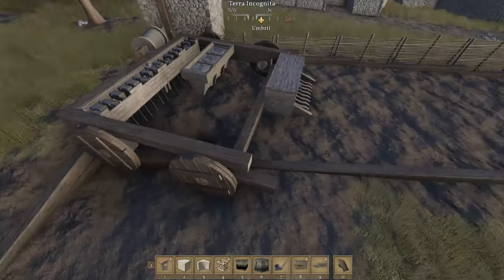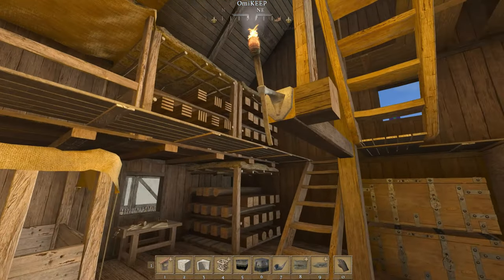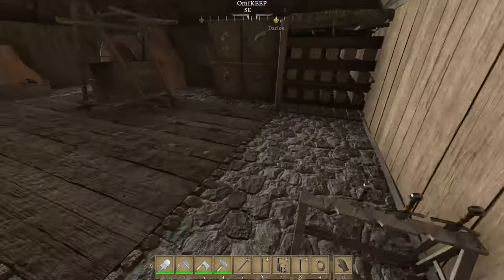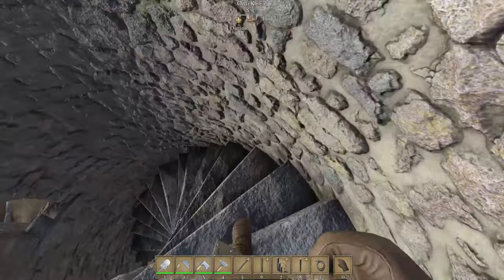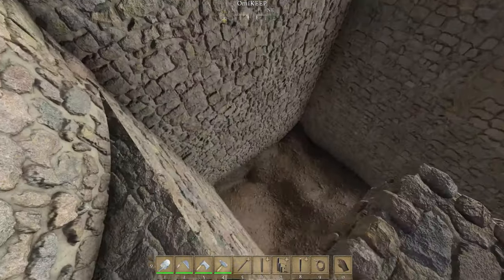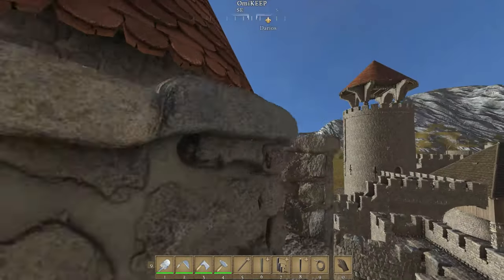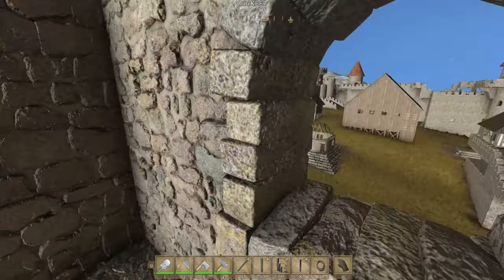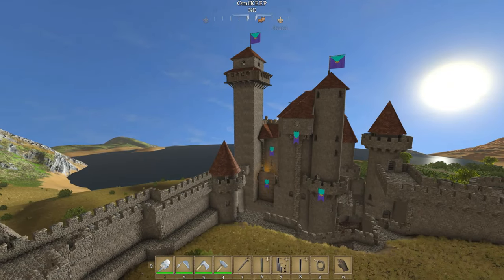SURVIVAL KEEP TOUR - Let's Build: Medieval Engineers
► Welcome to Episode 115 of what started as my Let's Play, but since I'm in Creative mode now since Episode 40-ish it is now Let's Build: Medieval Engineers.

► In this episode, we take a tour of the keep and grounds of what we built on survival.

► BIG thank you to AJ Puzzleferret for the channel art!